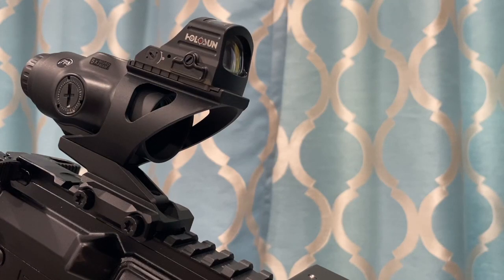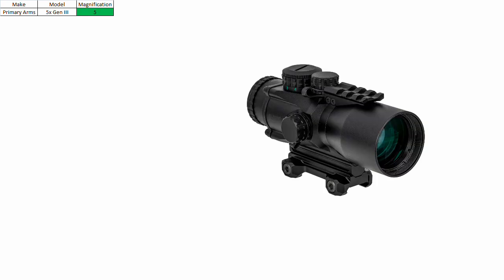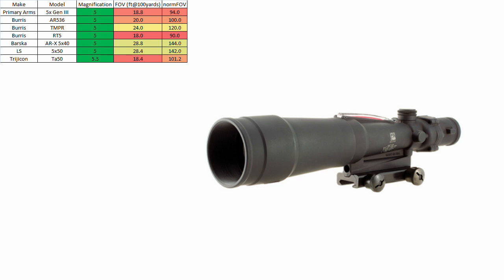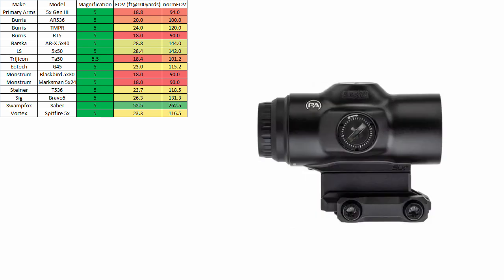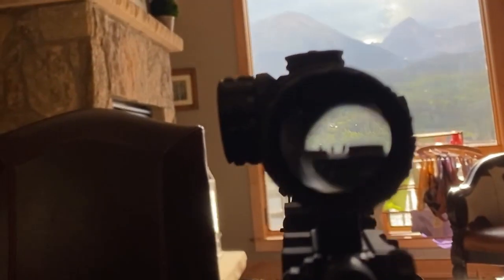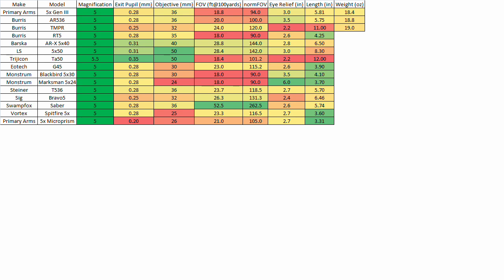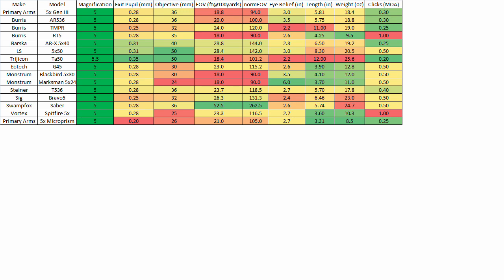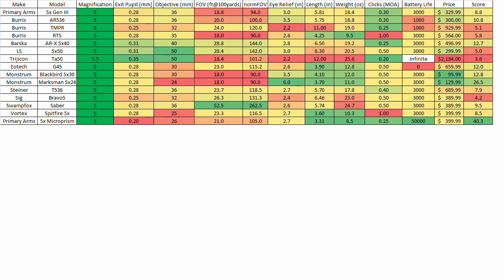Primary Arms 5X Prism Part 1